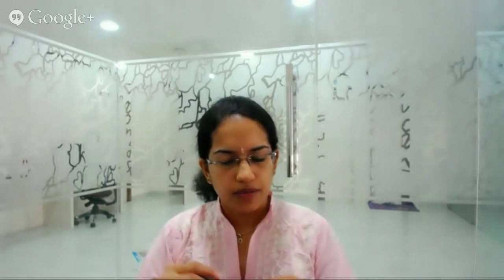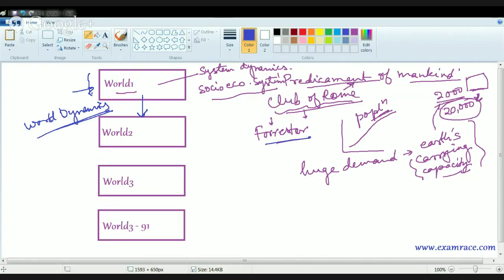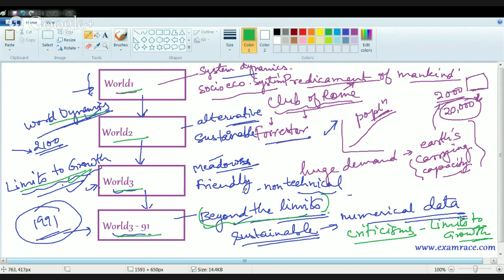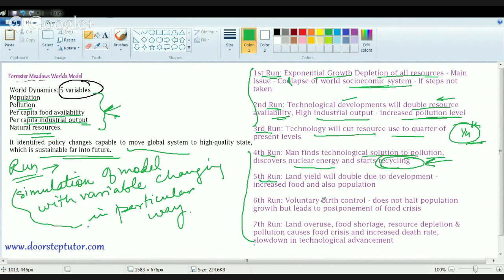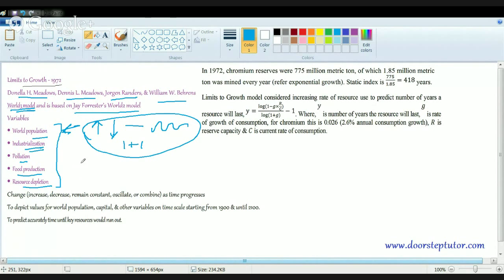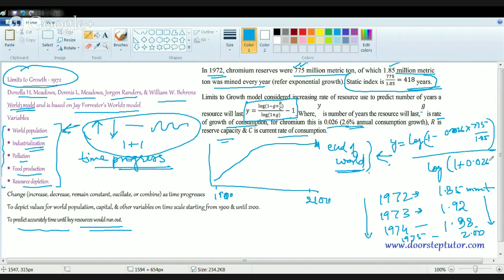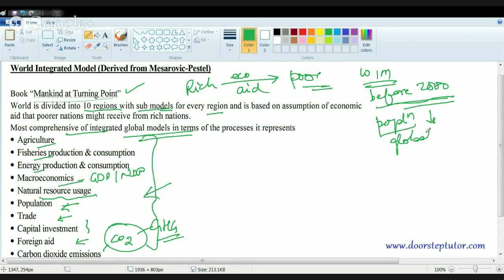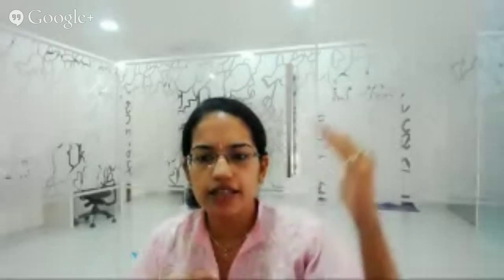Models of Economic Geography: Fundamentals of Geography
In this session various world models like Limits to Growth, World Integrated Model (Derived from Mesarovic-Pestel) and Forrester Meadows World2 Model are explained by Dr. Manishika. or email
Models of Economic Geography @0:6
Predicament of Mankind @0:35
Forrester Meadows Word2 Model @6:58
1st Run @8:40
2nd Run @8:55
3rd Run @9:11
4th Run @9:32
5th Run @9:47
6th Run @10:05
7th Run @10:33
Limits to Growth World3 Model @12:31
World Integrated Model @18:03
Criticised @20:56
State the meaning and scope of economic geography